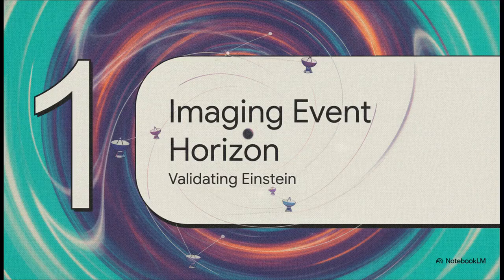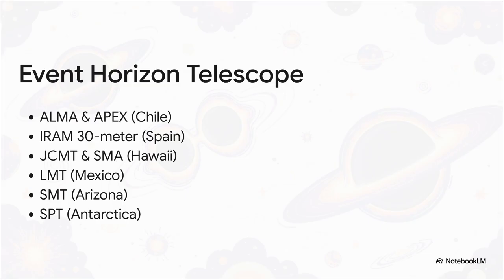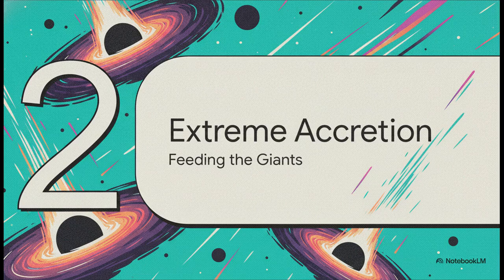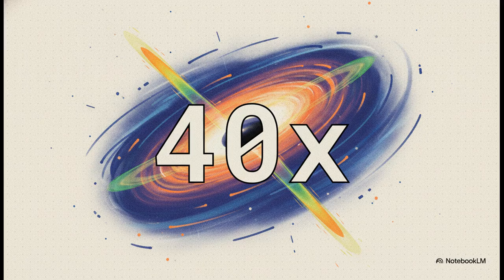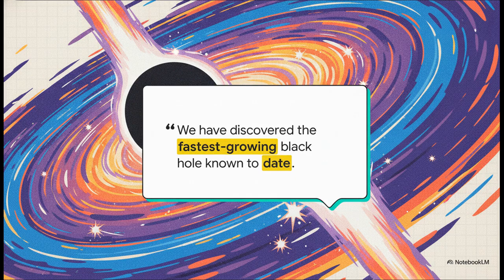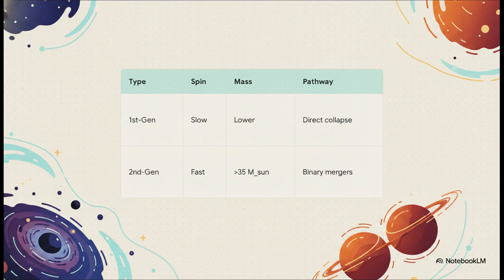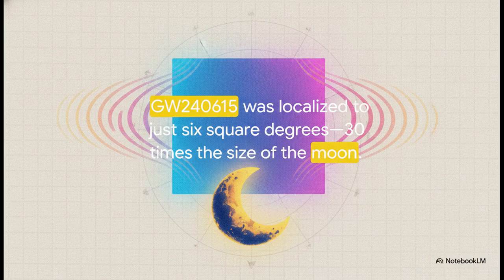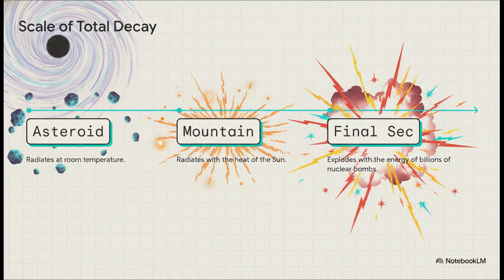The Universe’s Biggest Feast: Solving the Mystery of Early Black Hole Growth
Welcome to this deep dive into the **Golden Age of Black Hole Astrophysics**, designed for undergraduate students and science enthusiasts alike. In this lecture, we explore how humanity has transitioned from theoretical speculation to a new era of direct observation and experimental certainty.

*   **Seeing the Unseen:** We examine the groundbreaking **Event Horizon Telescope (EHT)** imagery of **Sagittarius A*** at the heart of our galaxy. Discover how this "Earth-sized" virtual telescope captured the black hole's shadow, providing the first direct visual evidence that confirms Einstein’s predictions of General Relativity in extreme gravity.
*   **The Gravitational Wave Revolution:** We dissect the latest **LIGO-Virgo-KAGRA catalog**, which has nearly doubled our identified black hole mergers. Learn how this data helps us track the expansion of the universe and identifies "second-generation" black holes, revealing multiple pathways for black hole creation.
*   **Cosmic Giants in the Early Universe:** Contrast the record-breaking "fastest-feeding" black hole, **LID-568**, which consumes matter at 40 times the theoretical limit, with the more stable modern giants. This discovery provides a missing link in understanding how supermassive black holes grew so rapidly after the Big Bang.
*   **The Long Goodbye:** We discuss **Hawking radiation** and the process of black hole evaporation. Understand the immense timescales involved—up to a googol years—and what it means for the ultimate fate of our universe.
*   **Technological Frontiers:** Explore the engineering marvels of global telescope networks and how **real-time observation data** is allowing us to move from static images to potentially filming the dynamics of the event horizon.

**Resources for Students:**
For those looking to establish a deeper working understanding of General Relativity and accretion physics, I recommend consulting the **Black Hole Perturbation Toolkit** and current research in **The Astrophysical Journal Letters**.